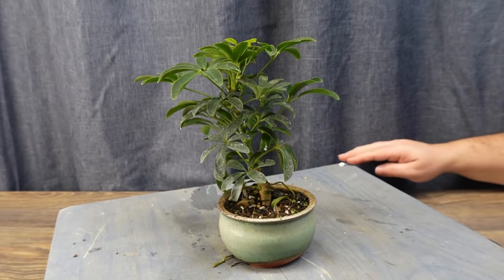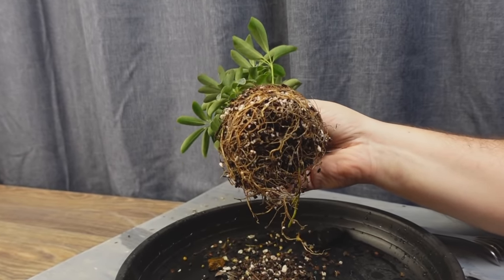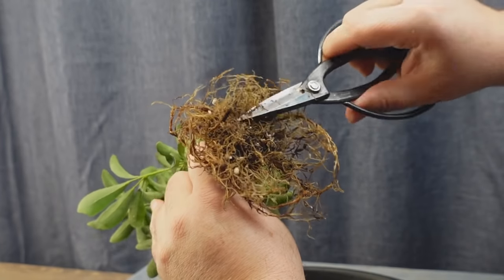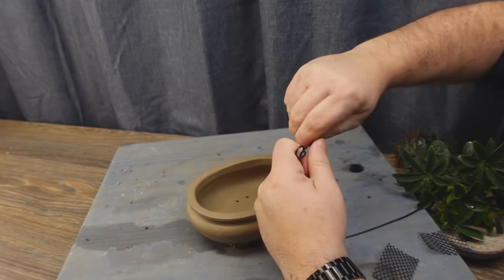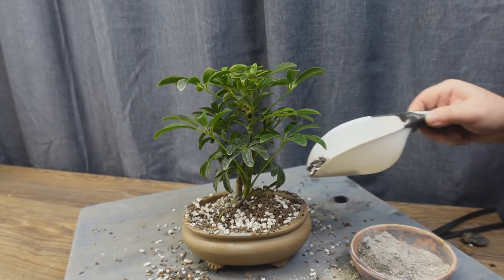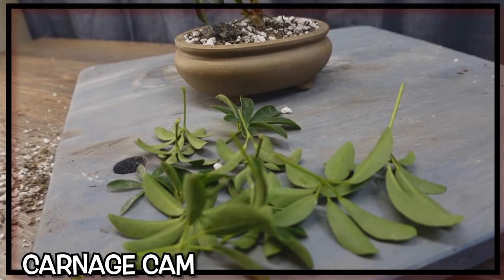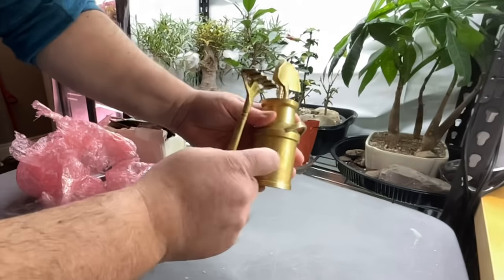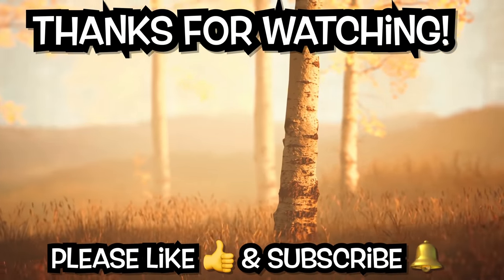Schefflera Bonsai Repotting & Pruning (Dwarf Umbrella Tree Bonsai)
In this episode, James and Jay repot and prune a Schefflera Arboricola Bonsai (Dwarf Umbrella Tree Bonsai) that is starting to out grow it's pot. Also, includes an unboxing of a surprise gift!

- SunBlaster LED lights
- MYKE Tree and Shrub (small)
- MYKE Tree and Shrub (large)
- Stim Root #3 Rooting Powder

If I've forgotten you - please remind me!